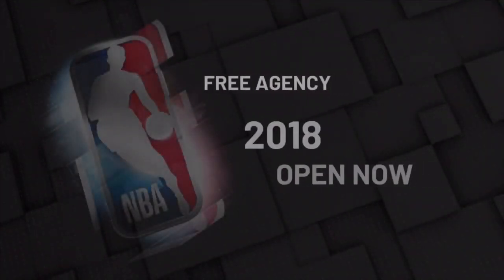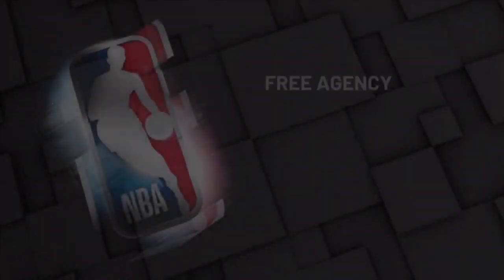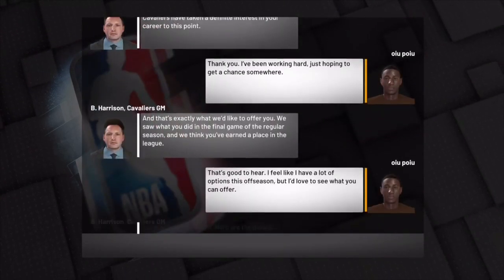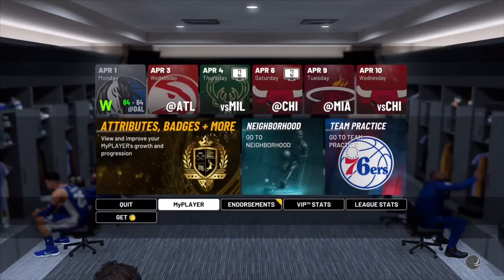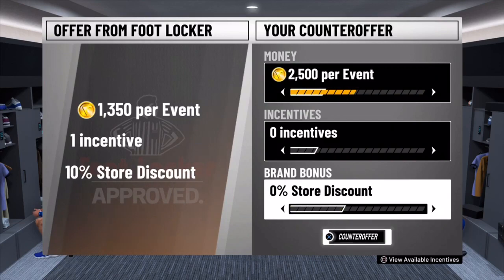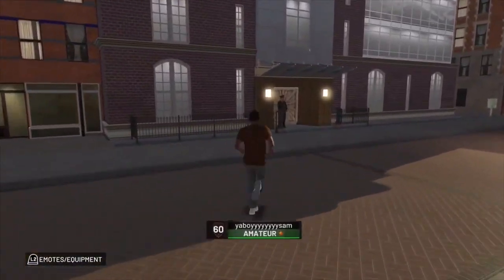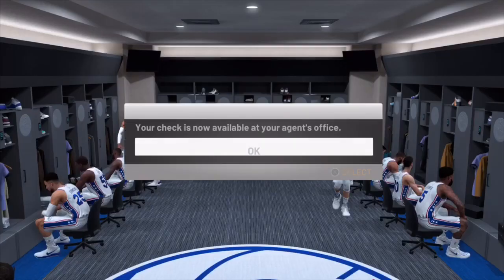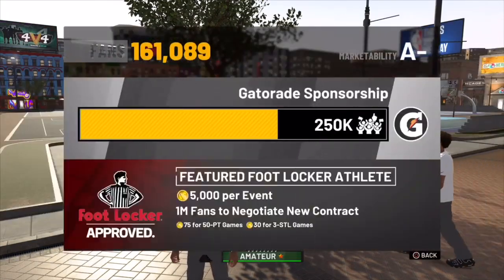How To Do The Vc Glitch NBA 2K19 Unlimited Vc Glitch after patch The Best Vc Glitch In History Fixed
How To Do The Vc Glitch NBA 2K19 Unlimited Vc Glitch after patch
NEW NBA 2K19 UNLIMITED VC GLITCH
THE BEST VC GLITCH FIXED

TO PURCHASE SAFE AND CHEAP NBA 2K19 MT COINS CLCIK THE

CONTACT DVDJ ON TWITTER IF YOU NEED ANY HELP WITH BUYING MT COINS@